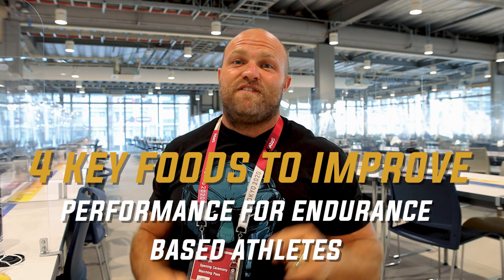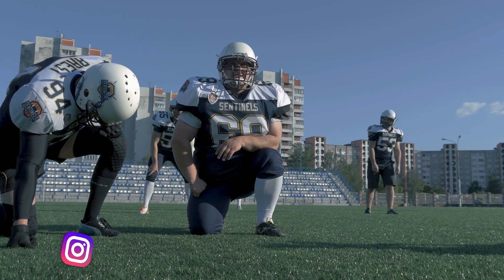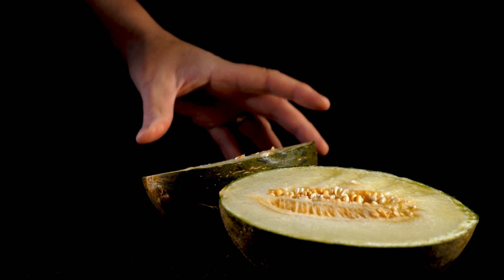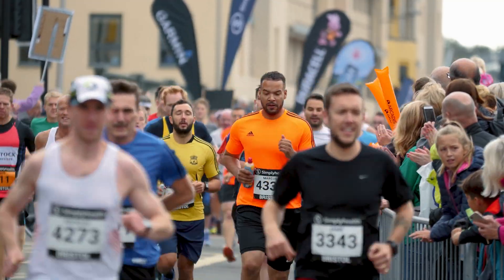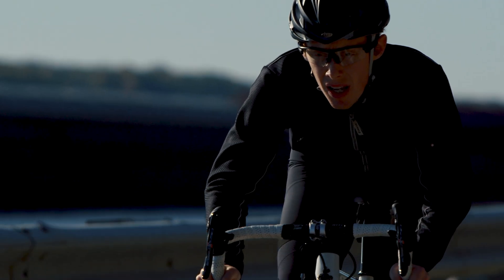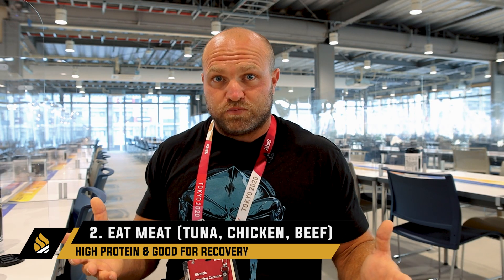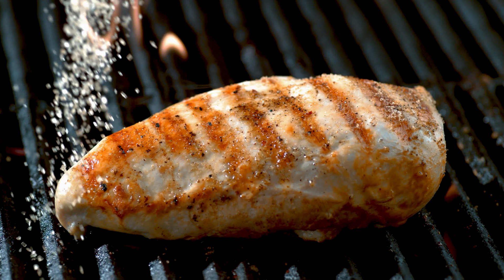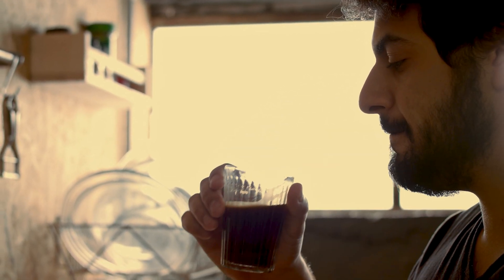My Top 4 Foods For Endurance Athletes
How can endurance athletes improve training and performance? They need to eat the right foods! Strength and Conditioning Coach Dane Miller breaks down his Top 4 Foods For Endurance Athletes.

Improve your vertical jump and explosiveness with our Vertical Jump Program

Want to be more agile and make rapid cuts that trip up the competition? Try our AgilityProgram

Try our OFFSEASON FOOTBALL PROGRAMS for LINEMAN + SKILLED POSITIONS

Start breaking records at your next Combine with our 8 Week Combine Camp Program!

Learn NFL Linebacker Jan Johnson's Diet in our FREE NUTRITION GUIDE FOR ATHLETES

Want to get the most out of your diet for football? Try our CUSTOM NUTRITION PROGRAM!